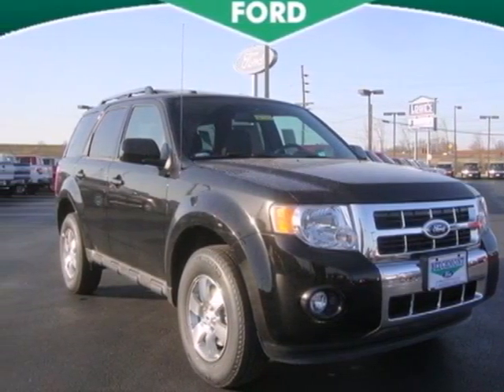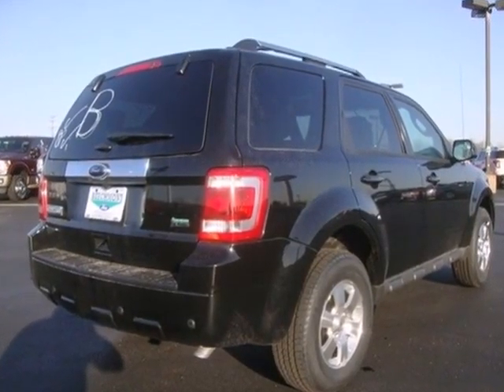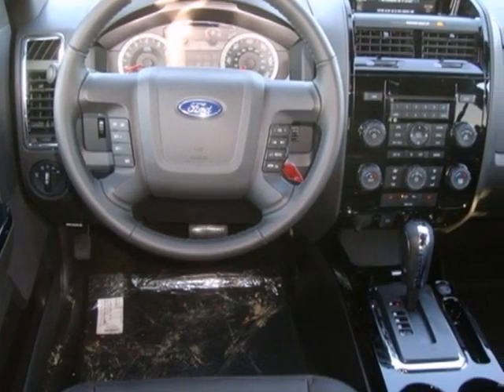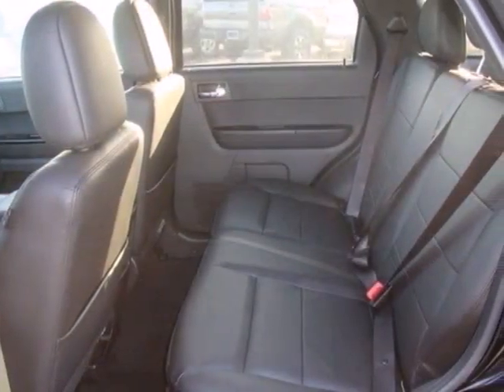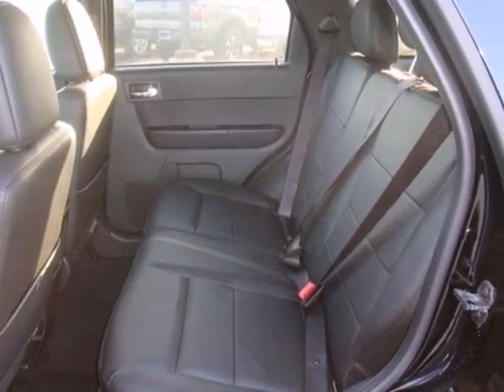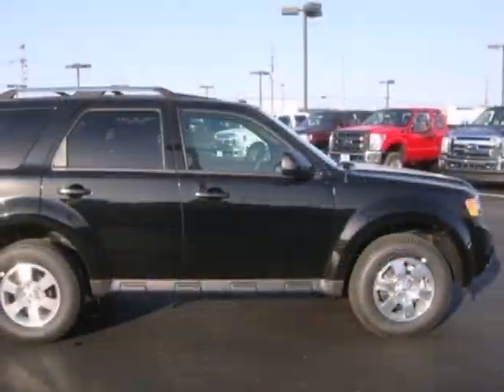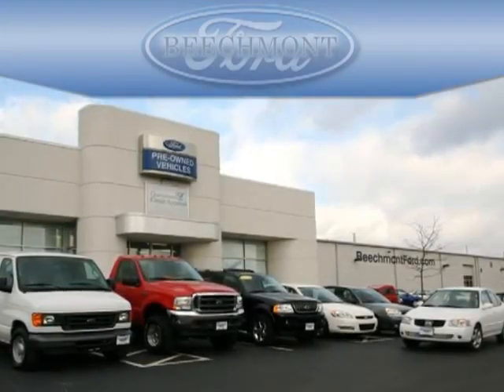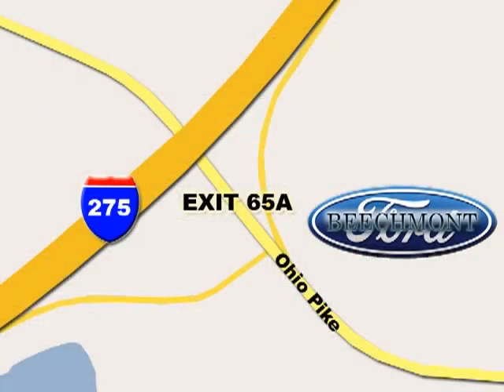2012 Ford Escape T12-580 in Cincinnati Dayton, OH 45245 - SOLD